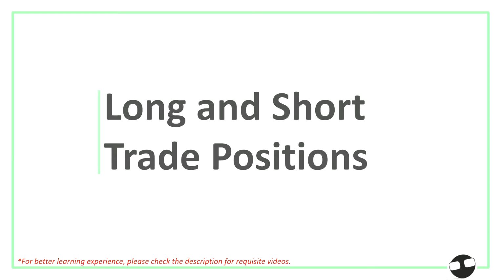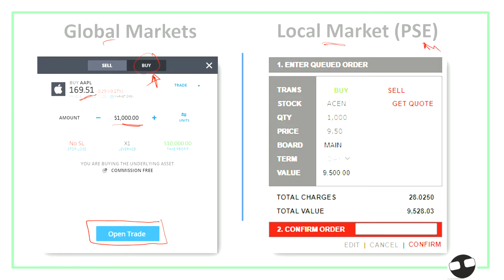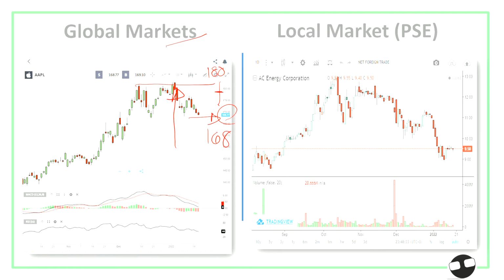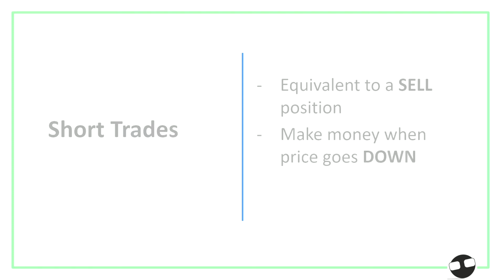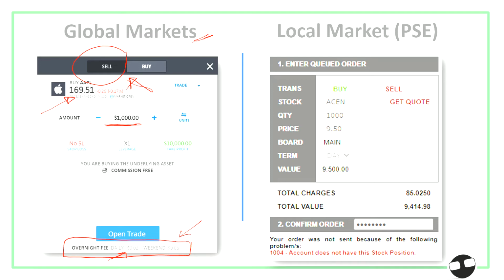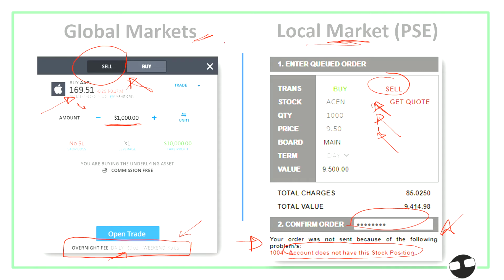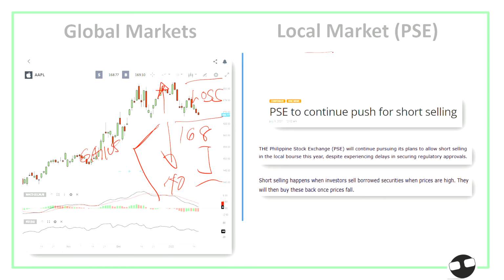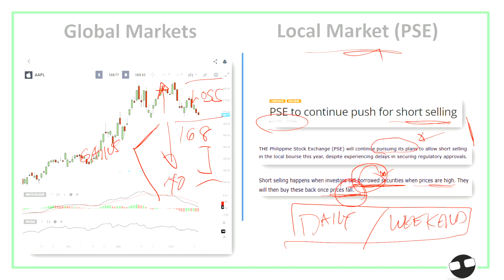🇵🇭 Long and Short Trade Positions | Discussion for Beginners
This video presents the basic discussion between a long and short trade position. Also, the comparison of the global markets and domestic market (Philippine Stock Exchange) setup was used for more clarity.

Image references:
1. Video Cover - Microsoft PowerPoint
2. Peso Broker - BPI Trade
3. Dollar Broker - eToro